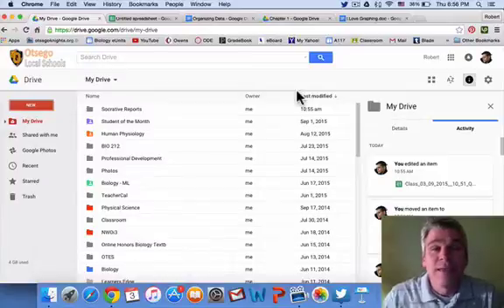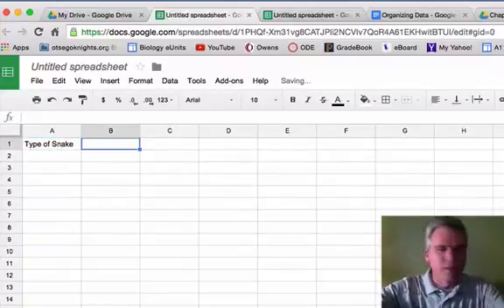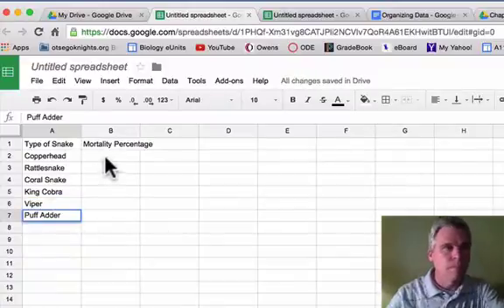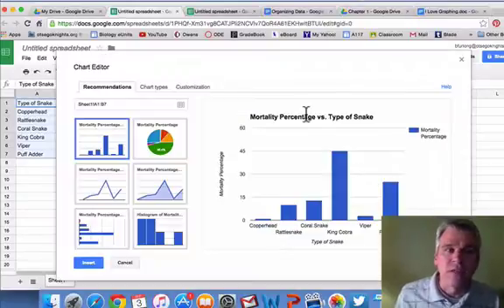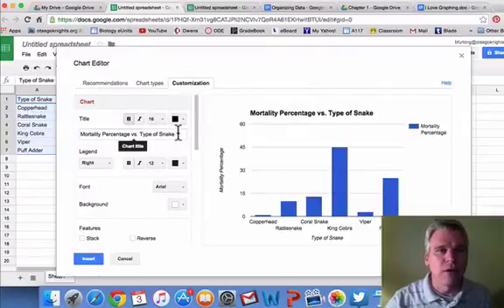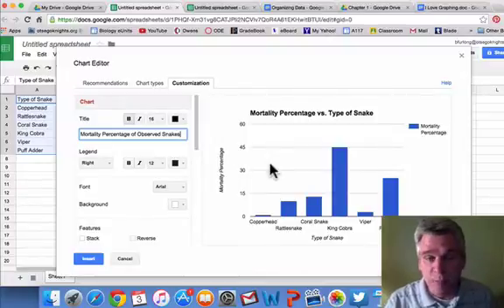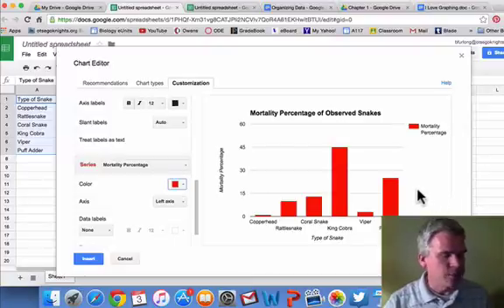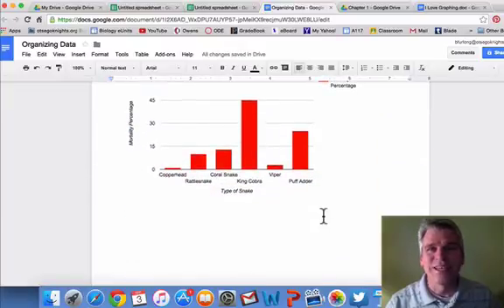How to make a bar graph using google sheets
This is a tutorial on how to make a bar graph from google sheets